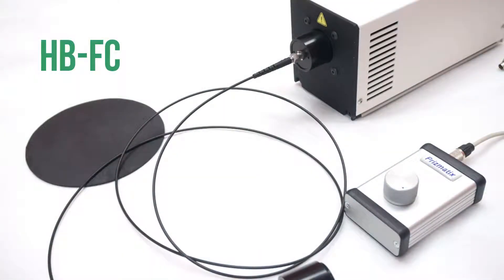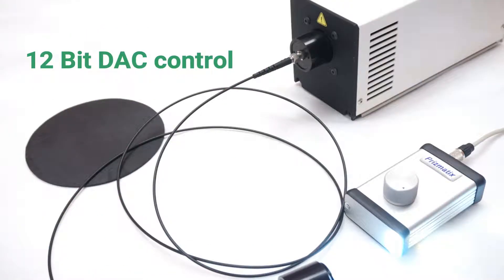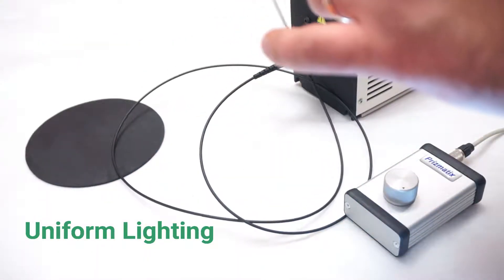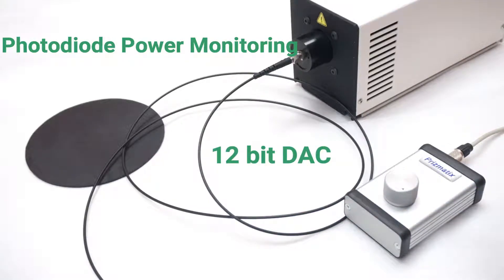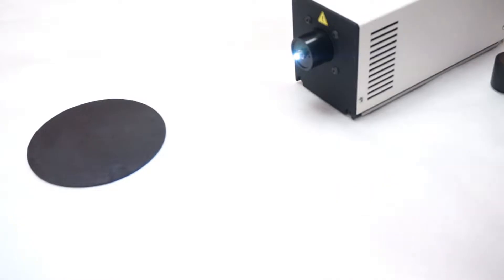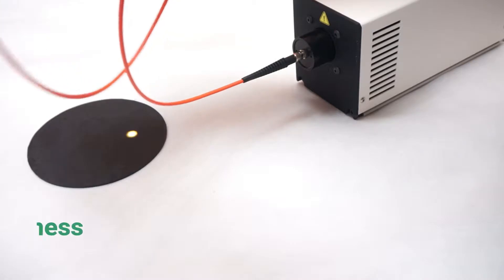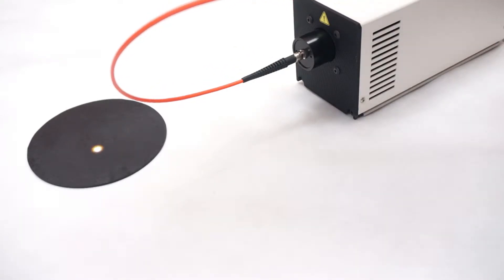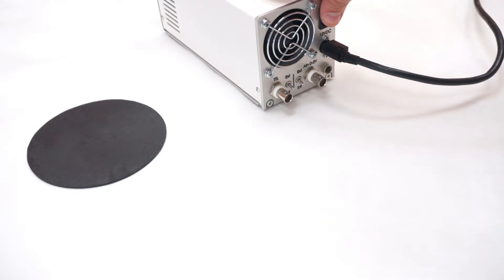HB-FC LED Light Source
The Prizmatix HB-FC LED Light-Source is an Ultra-High-Brightness Fiber-Coupled white LED light.